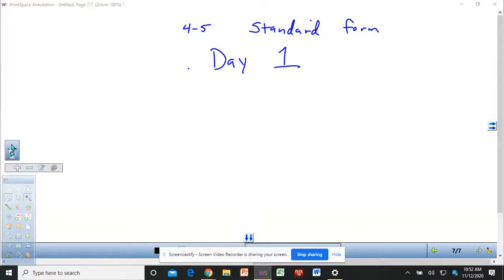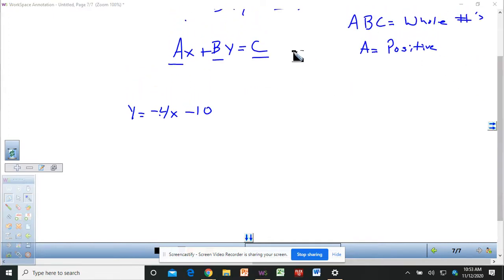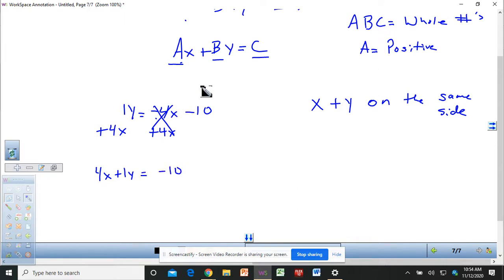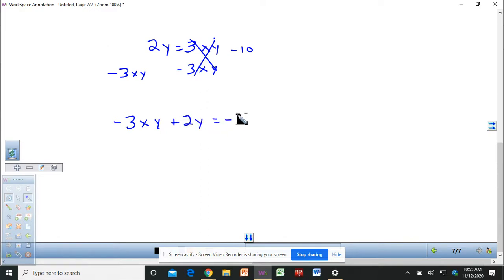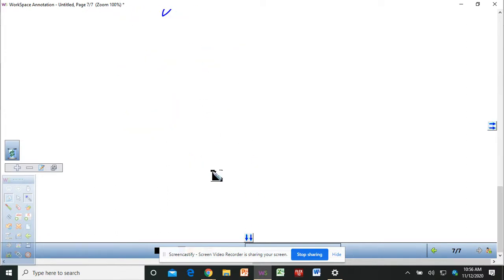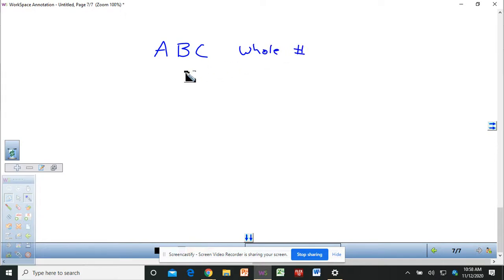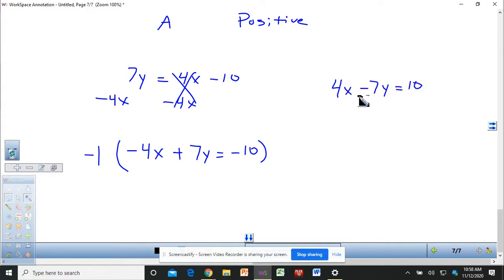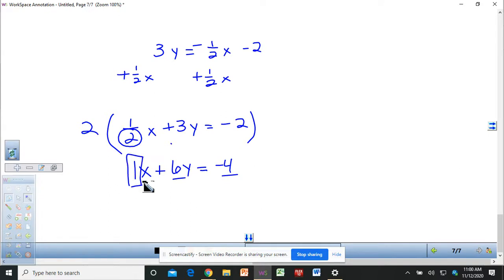4-5: Standard Form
How to convert to Standard Form